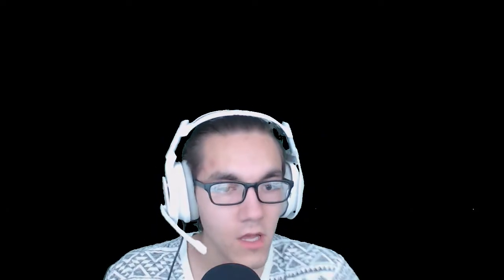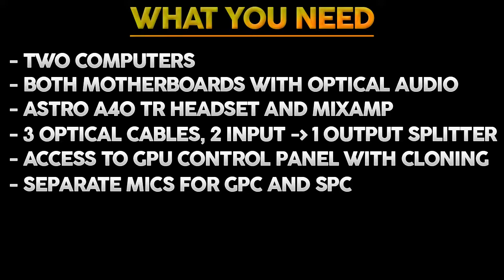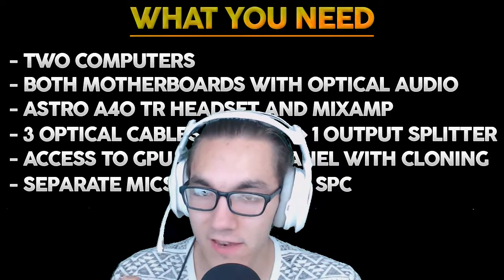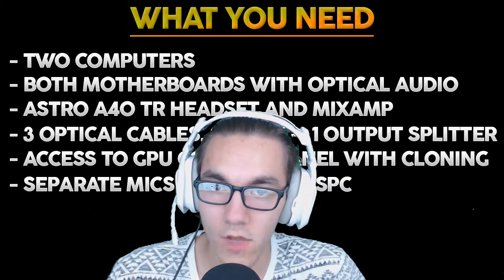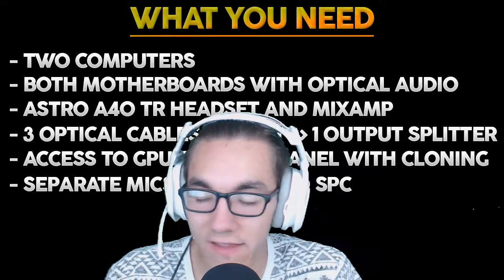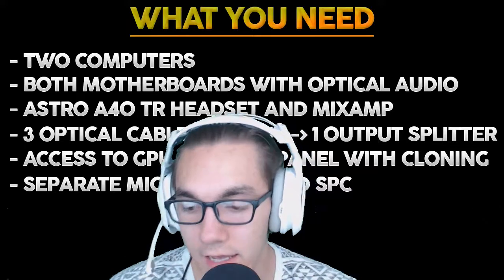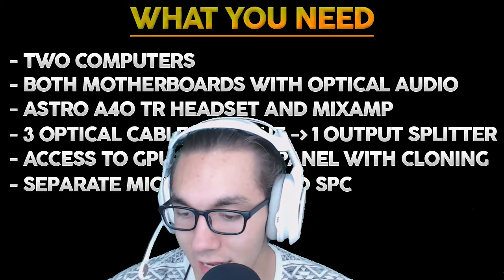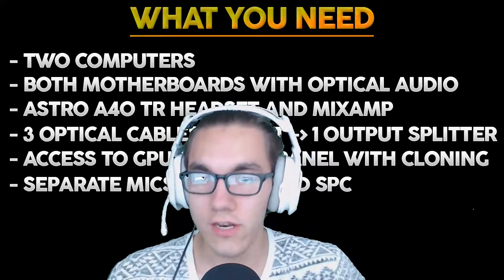EASIEST Dual PC Setup Tutorial!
Since in all my research on setting up a Dual PC recording/streaming setup I have never been able to find a good tutorial, I decided to make my own!

♫ Support Soaralot!